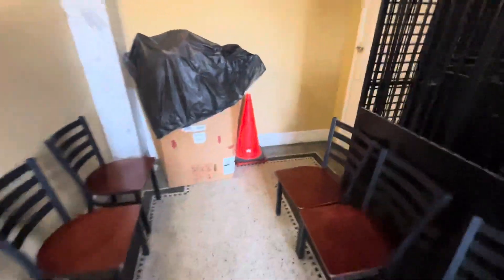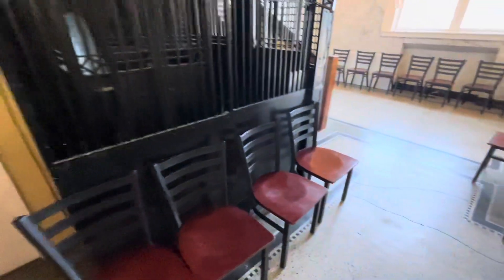A Look At A Gated Otis Elevator At The Vault Cafe On The Square In Marion, IL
Dedicated To Bluegrass Elevators, Life’s Ups and Downs, PlanetEscalators, elevators with ESH, Towhid’s Official Adventures, Sirens And Elevators, NW Indiana Elevators, JustinEddins07, Brandon Gaming 2000 And Elevating Midwest. :)

Looking At A Vintage 110 Year Old Otis Elevator At The Vault Cafe On The Square In Marion, IL. This Place Sadly Only Has Paper Towels. The Main Reason I Went To St. Louis Was For Me To Come Down To Southern Illinois As I Was Born In The Town Of Carbondale Of Which Is Town Is Just East Of And We Had Lunch Here And Met With A Friend Who Happens To Be A City Ambassador And She Arranged To Have The Mayor Of Marion Come By To Tell Me About This 110 Year Old Manually Operated Lift. This Place Is  In The Process Of Renovations And They’re Hoping To Get This Running By Next Year.

Location: The Vault Cafe On The Square
City: Marion, IL
Shot: 8/26/24